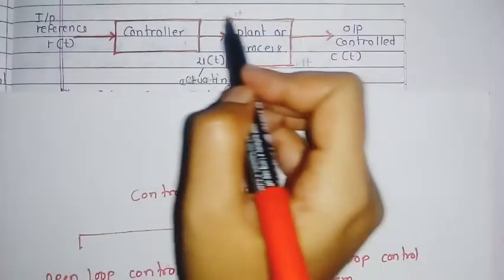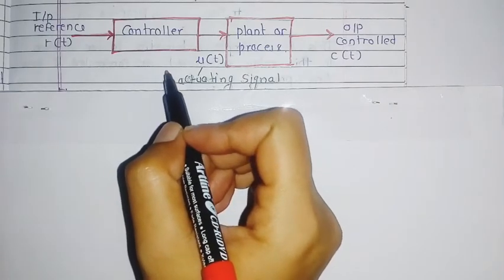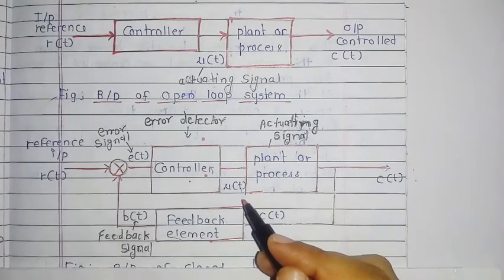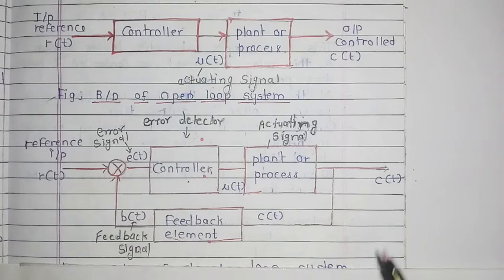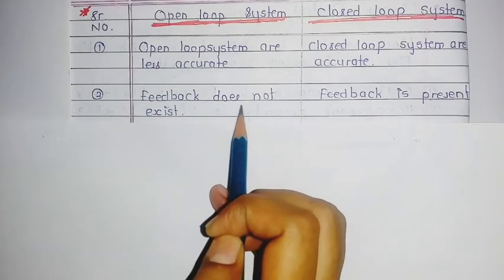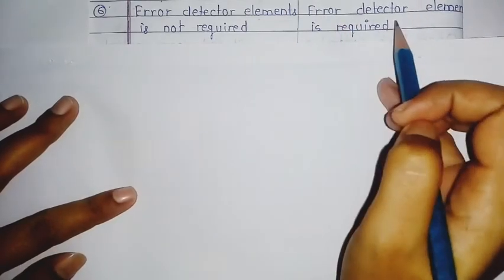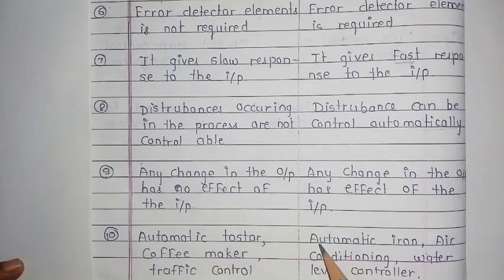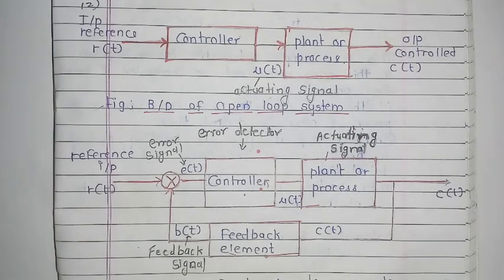Classification of control system based on feedback (Closed loop and open loop)in hindi Sub:-CSP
This video lecture is useful for diploma in electronics and telecommunication Students (Subject:- CSP).This video lecture cover following points.
1) Classification of Control system based on feedback.
2)Explain closed loop and open loop diagram in detailed.
3) Detail explaination in hindi.
4)difference between open loop and close loop control system